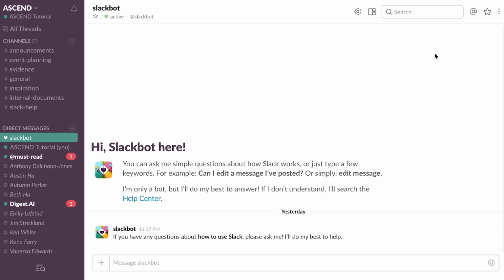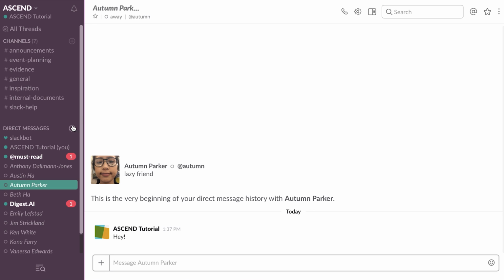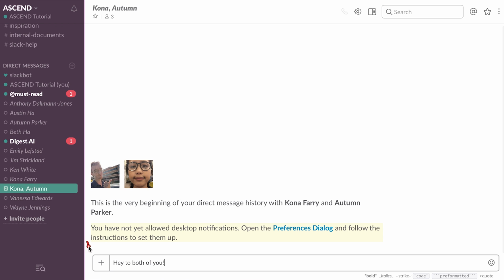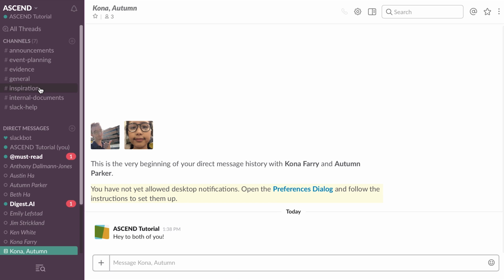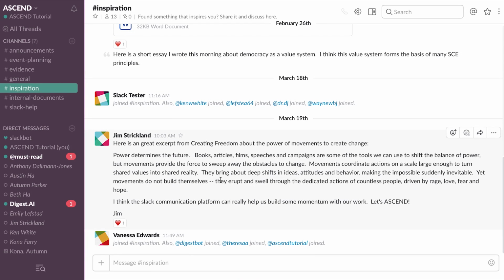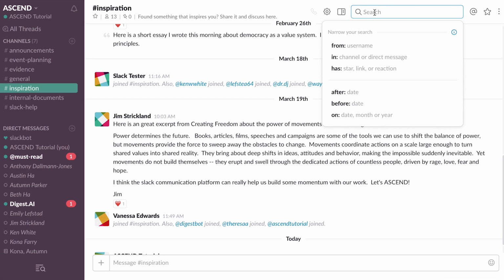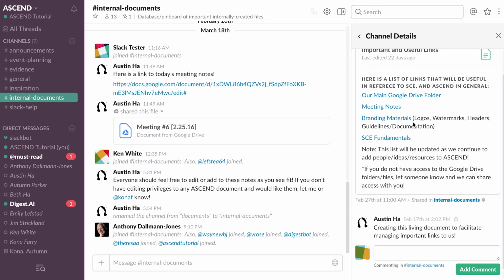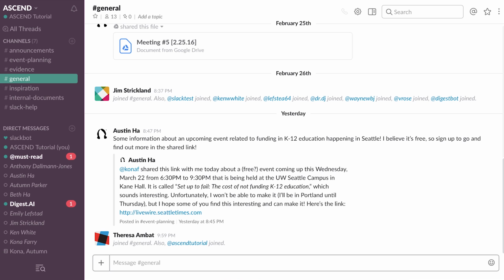Slack Tutorial 1: Slack Basics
In this video, Austin covers four basic core functions of Slack: Direct Messages, Channels, Search, and Pins.